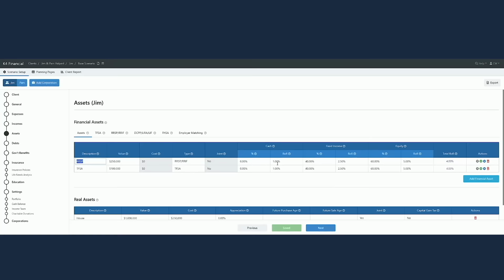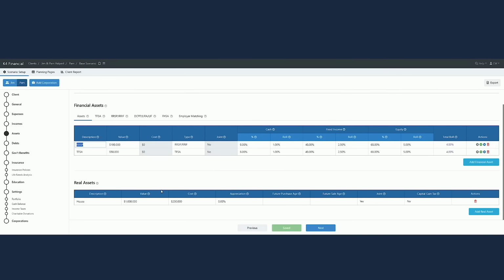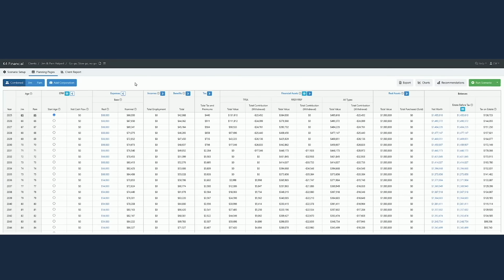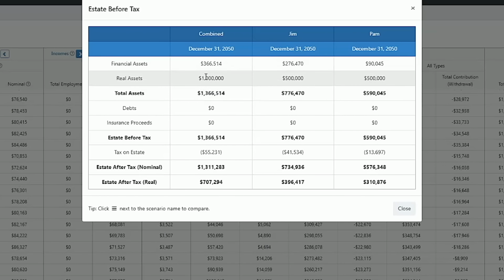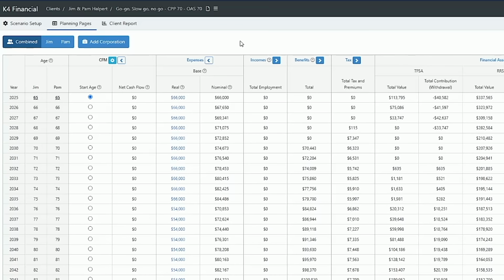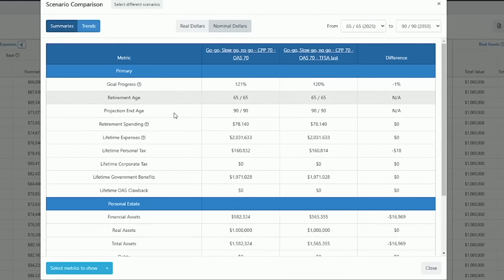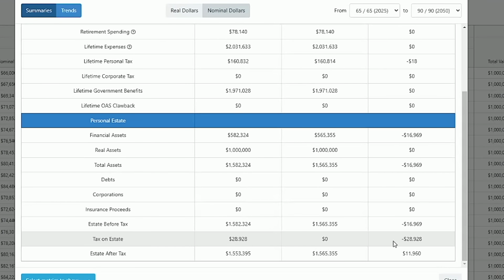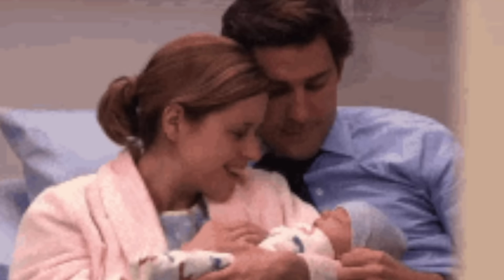Retire at 65 With $500K? See What's Possible! | CPP OAS RRSP TFSA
In this video we'll explore what a potential retirement could look like if you had $500,000 invested.

To meet with Chad for your retirement planning needs, please